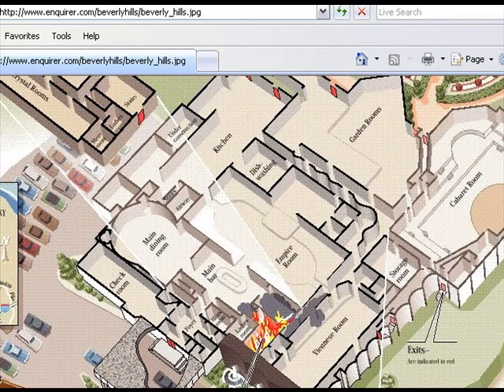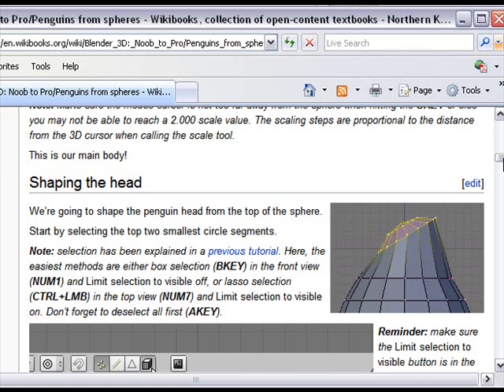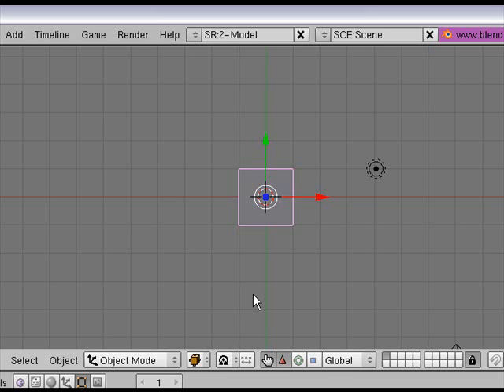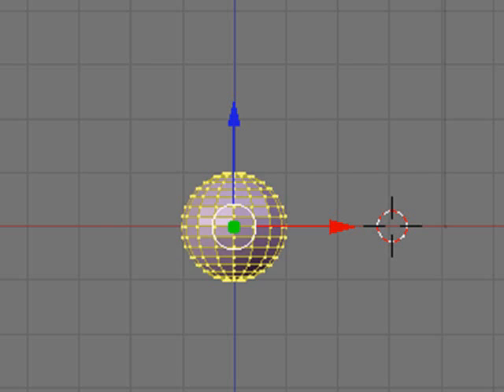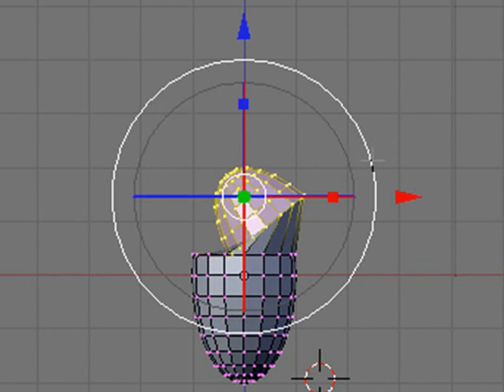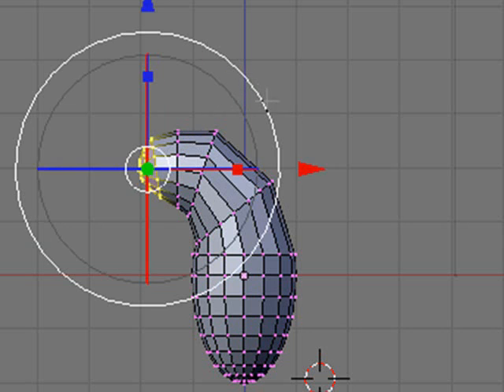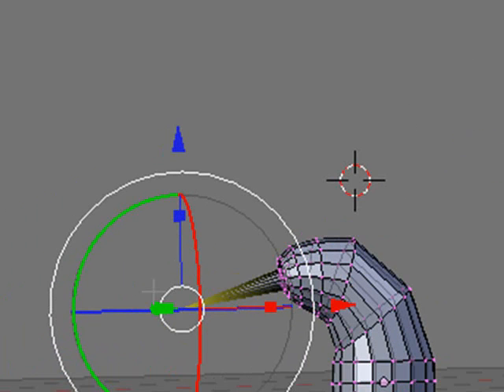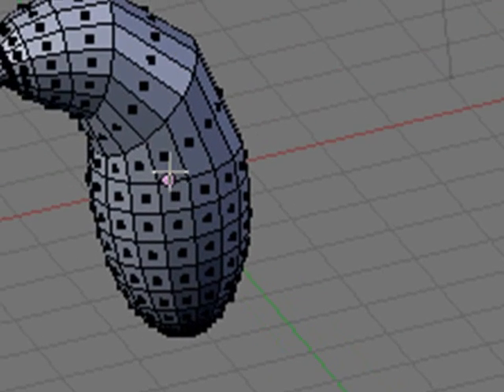Blender Penguin Part 1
In this tutorial you build the first part of a Blender penguin.